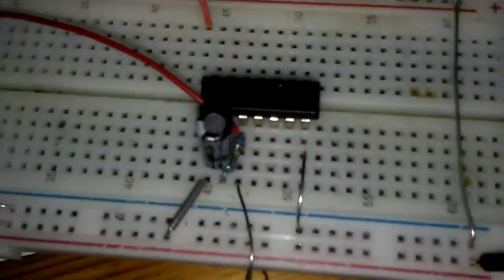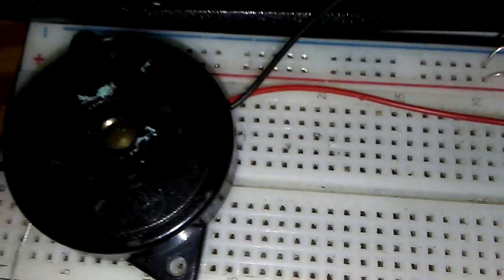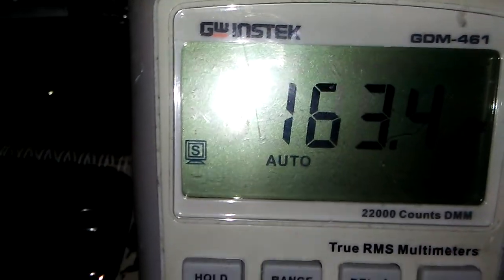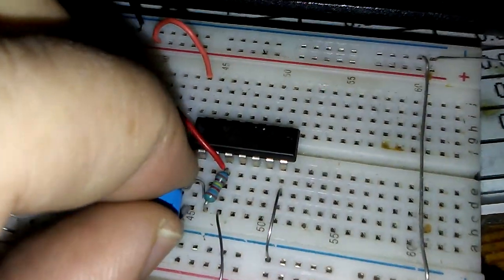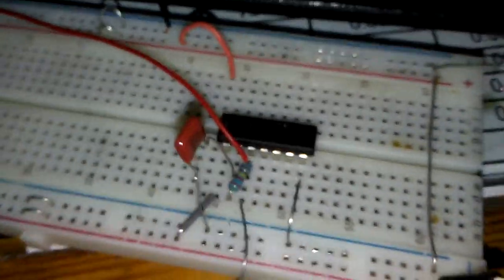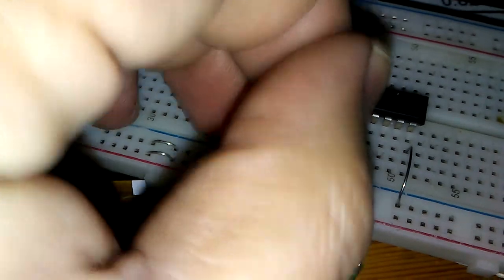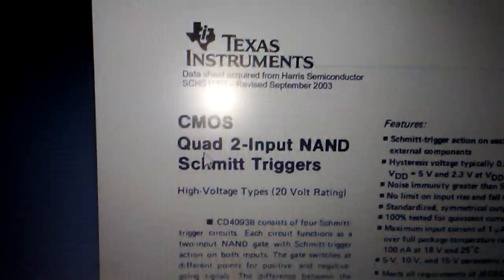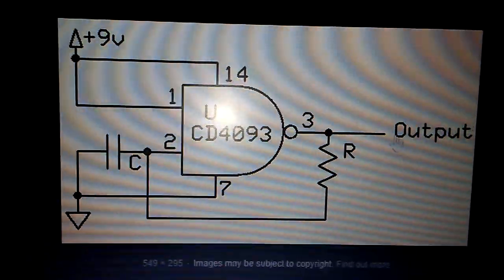CD4093 make frequency 10Hz to 10Mhz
CD4093 is Quad 2-input Schmitt Trigger